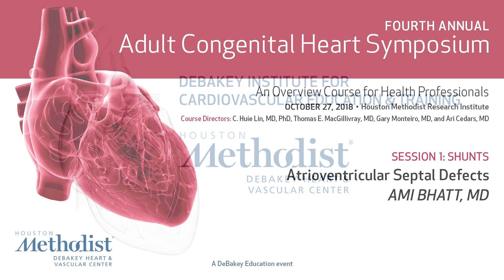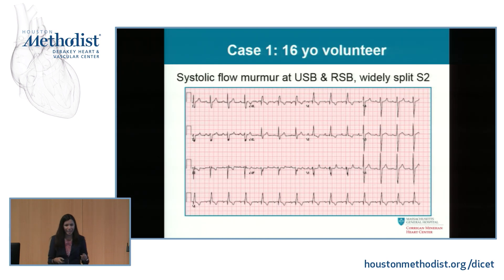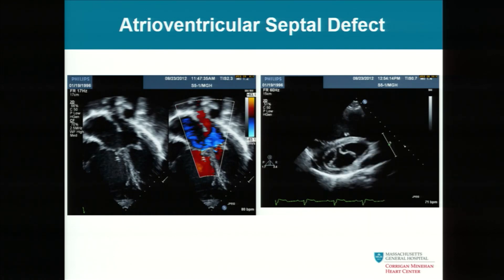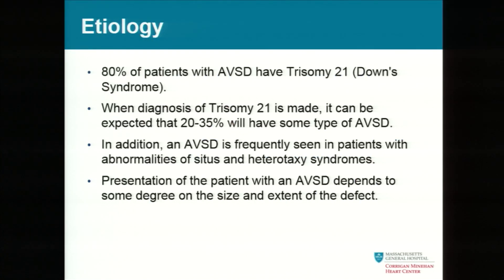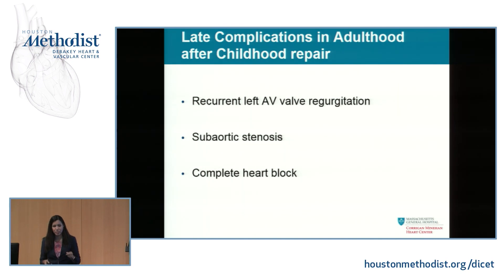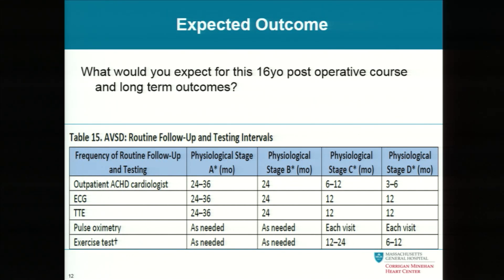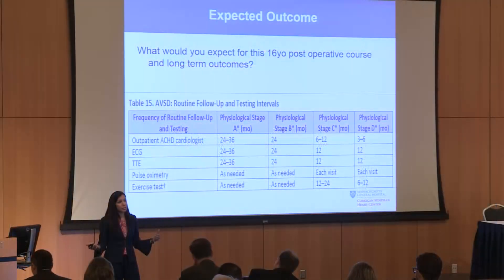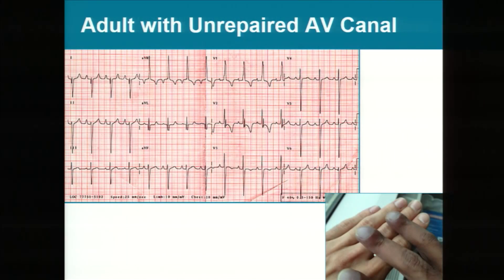Atrioventricular Septal Defects (Ami Bhatt, MD)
4th annual

Session 1: Shunts

"Atrioventricular Septal Defects"

Speaker: Ami Bhatt, MD

6670 Bertner Ave.